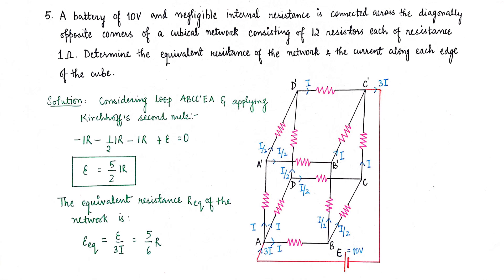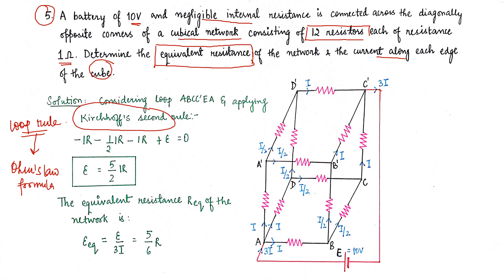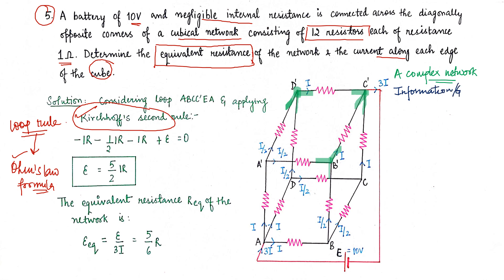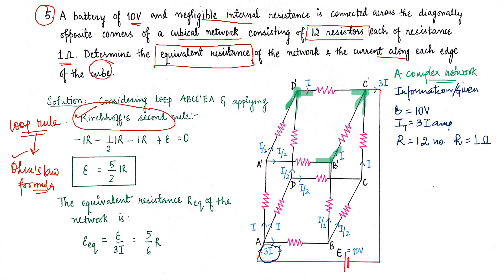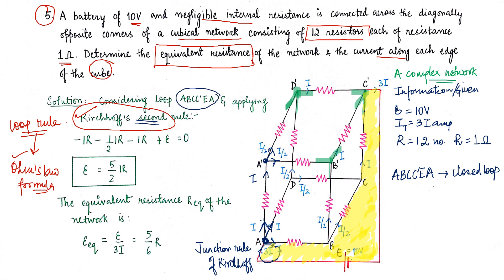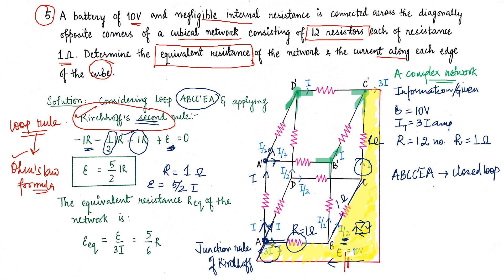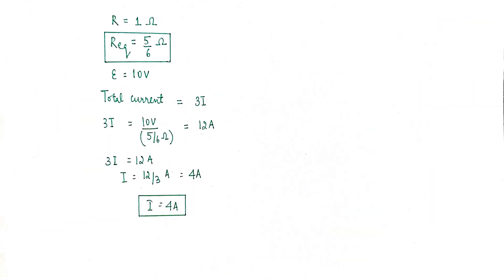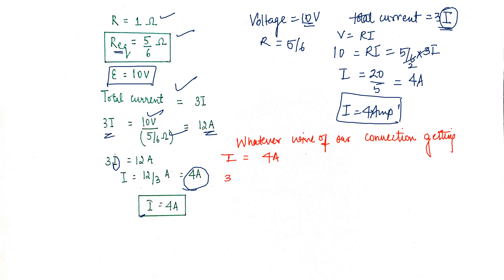Example 3.5 Numerical related to Kirchhoff’s Rules | Physics NCERT Class 12 | Chapter-3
In this video, we will explore numerical questions related to Kirchhoff’s Rules, an important concept in Electric Current. Chapter-3 deals with Electric Current in detail and sheds light on its various aspects. Understanding Kirchhoff’s Rules is essential for solving numerical questions related to this topic.

Example 3.5 A battery of 10 V and negligible internal resistance is connected across the diagonally opposite corners of a cubical network consisting of 12 resistors each of resistance 1 W (Fig. 3.16). Determine the equivalent resistance of the network and the current along each edge of the cube.

Example 3.5 Numerical related to Kirchhoff’s Rules | Physics NCERT Class 12 | Chapter-3 Electric Current